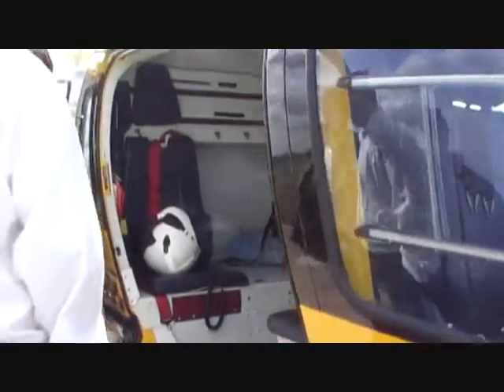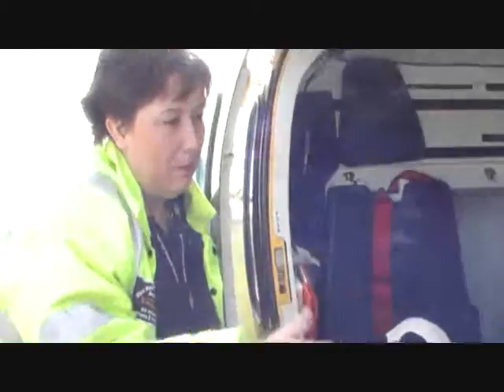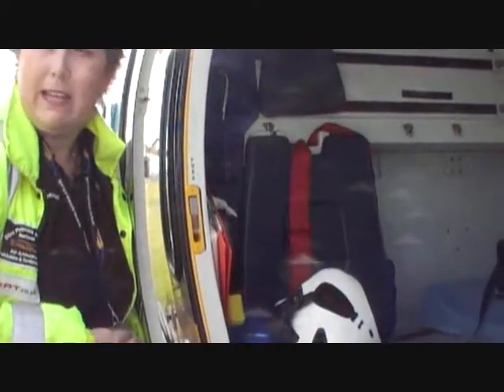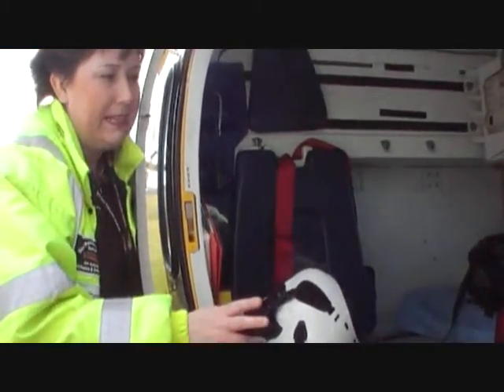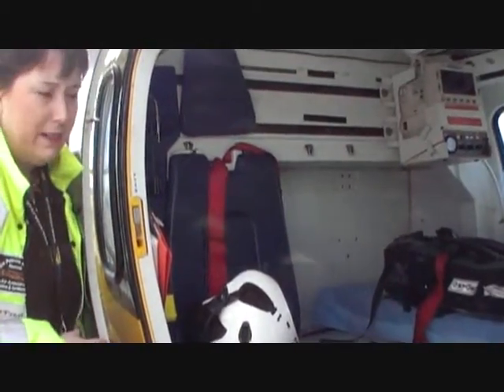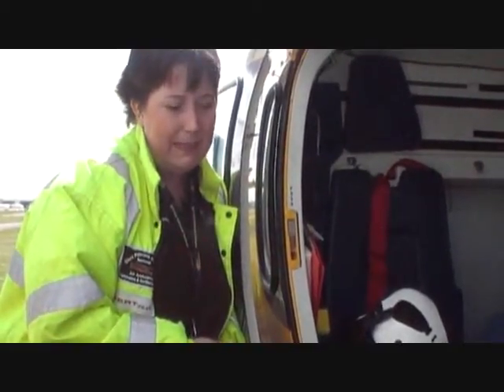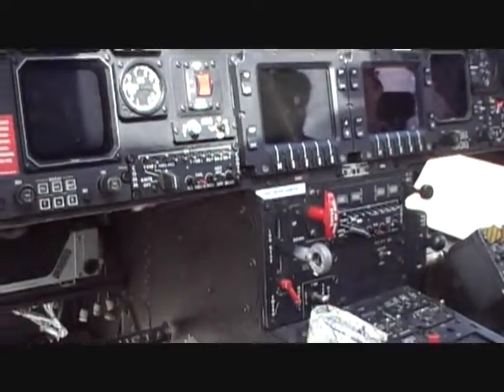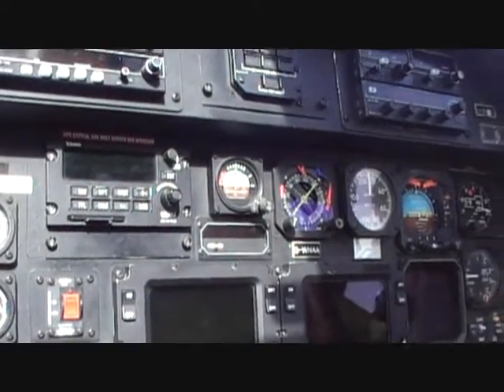BAGGINGTON AIR AMBULANCE 1